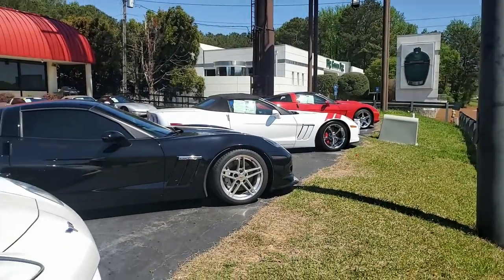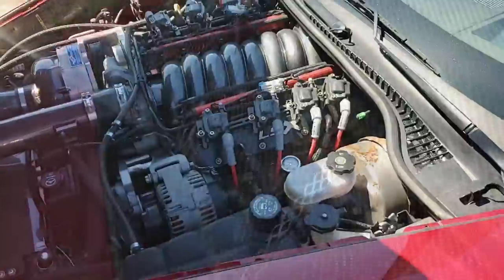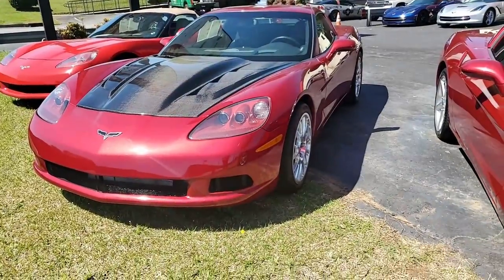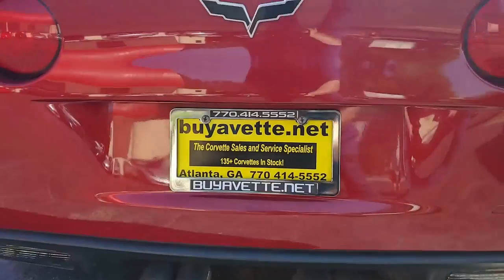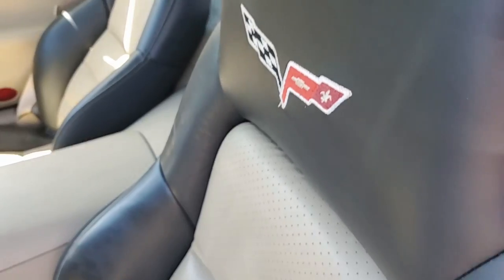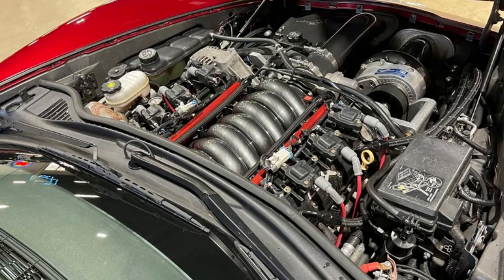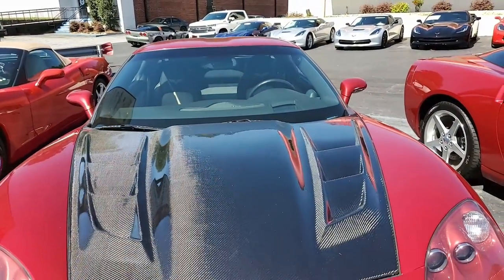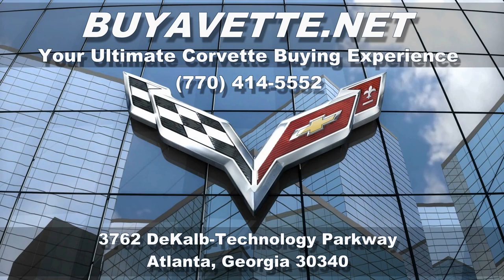2008 Corvette 3LT *SUPERCHARGED 600+HP*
2008 Corvette 3LT *SUPERCHARGED 600+HP* For Sale

Crystal Red exterior, Ebony/Cashmere interior.

600+hp LS3 engine, 6 speed automatic paddleshift transmission, posi rear-end.

Features include the $4,505 3LT Preferred Equipment Group (Heads Up Display, memory package, tilt-n-tele, dual power heated sport seats with airbags, universal garage door transmitter), F55 Magnetic Selective Ride Control, Crystal Red tintcoat upcharge, two tone seats with embroidery, Bose CD/XM/MP3 stereo with Navigation and steering wheel controls, Dual Mode Exhaust, OnStar, HID headlights, dual zone electronic climate control, keyless entry and start, electric rear hatch pull-down, power windows, power locks, power steering, power brakes, power mirrors, cruise control, ABS, traction control, Active Handling.

Coming with a clean one owner Carfax, LOADED with options, and showing just 12,584 miles, this 2008 Corvette is in good condition, and comes with a well over $10,000 worth of performance modifications, including an aftermarket supercharger. This car's paint is in good condition, with a nice shine. An aftermarket vented carbon fiber hood has been added, along with polished CCW multispoke wheels. Michelin Pilot Sport Cup 2 tires are sized 265/35/18 in the front, and 325/30/19 in the rear. These tires show an average of 6/32nds (83%) remaining in the front, and an average of 7/32nds (97%) remaining in the rear. The interior of this 2008 Corvette shows vg factory leather seats, center console, and steering wheel, and good-vg door panels.

Other additions to this car include a Procharger D-1XH supercharger kit with intercooler, stainless steel longtube headers, simulated carbon fiber covers for the intake manifold and throttle body, MSD spark plug wires, mesh grille for the front bumper and where the fog lamps were, Brembo brake calipers, drilled/slotted brake rotors, aftermarket brake booster, Red aftermarket sway bars, AeroForce Interceptor OBD2 gauge, aftermarket brake booster, Black "LSX" valve covers with chrome "bowtie" breather, catch can, and a fuel pressure regulator. Procharger claims a 45-50% power increase with this kit alone. Subframe is corrosion-free.

12K Miles.